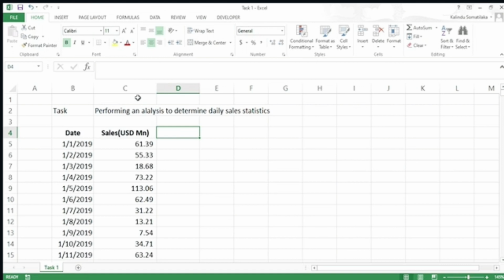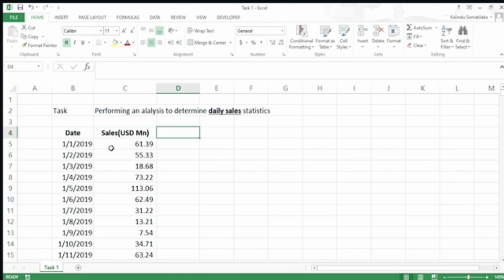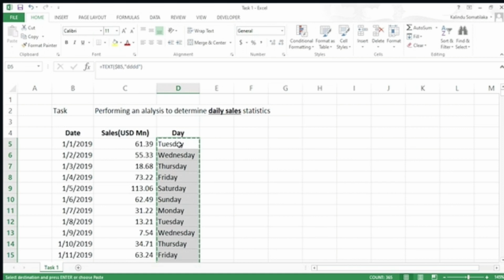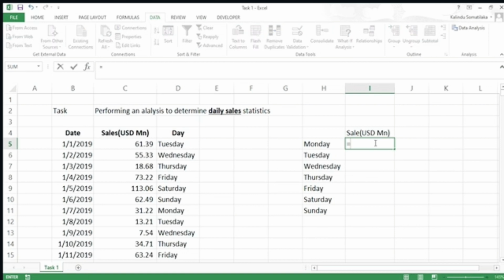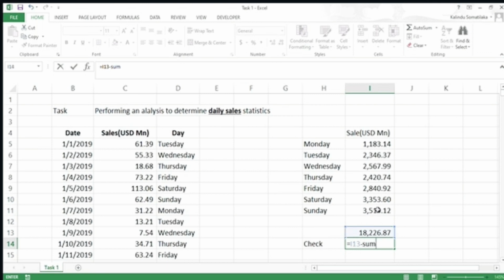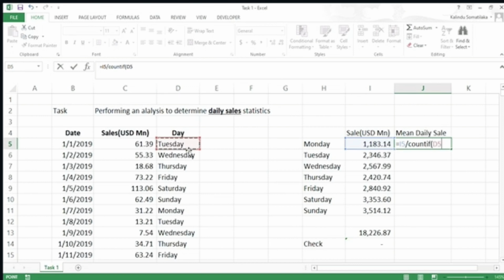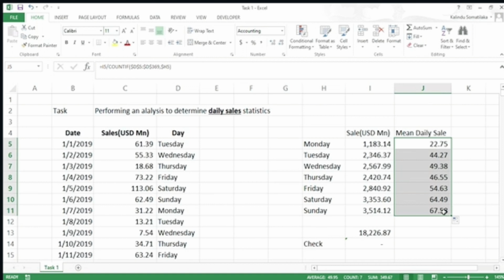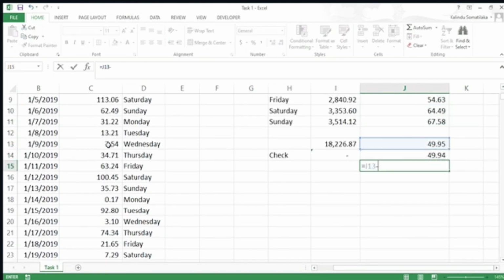Data for Dummies by Kalindu - Part 0 (A quick intro)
This is an attempt to share some basics of Mathematics, Statistics and Application Software such as MS excel with professionals.
The objective is to sharpen your number skills and proficiency is tools such as MS excel.
Please let me know your feedback to improve the content presented.

In this video, I'm analyzing a basic data set and generating few descriptive statistics on excel.